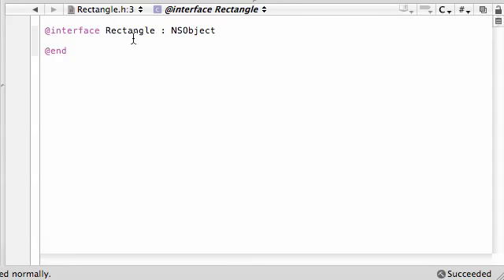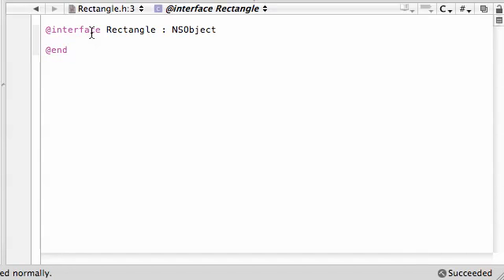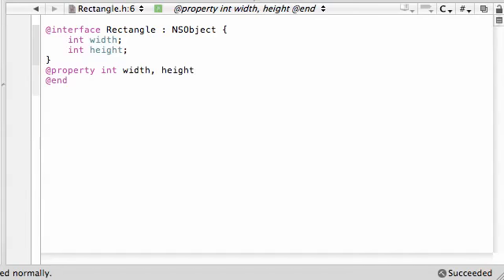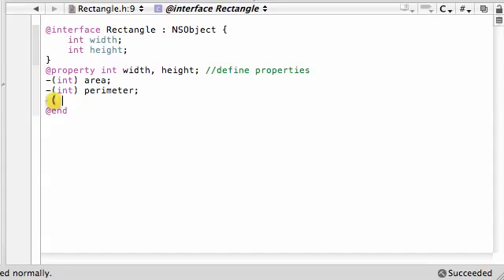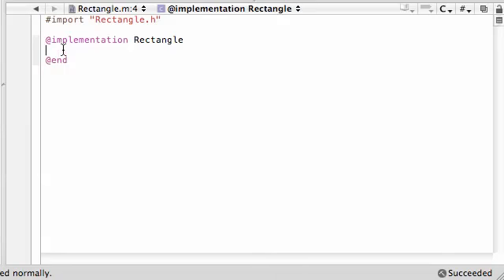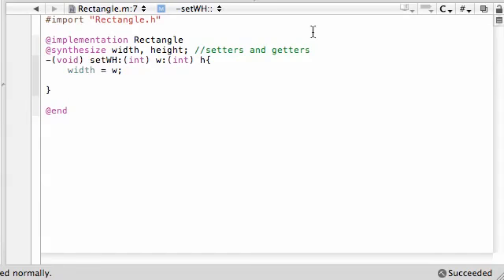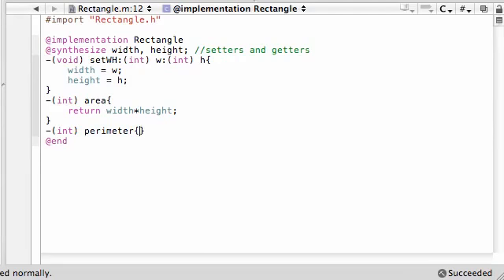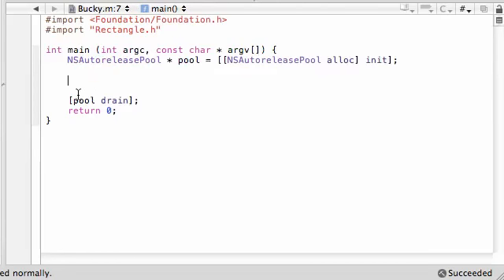Objective C Programming Tutorial 30 Starting the Rectangle Class YouTube